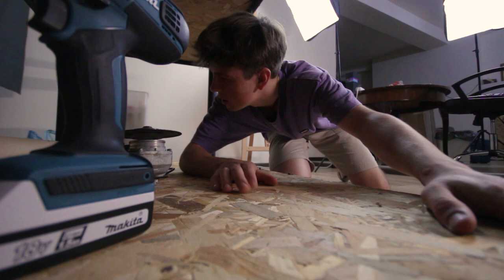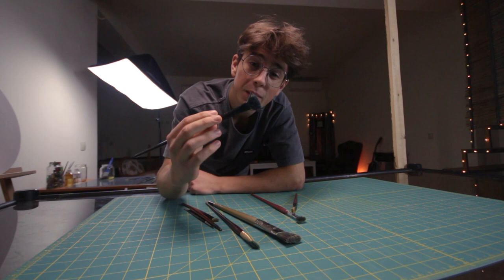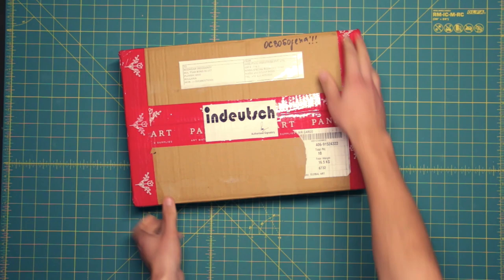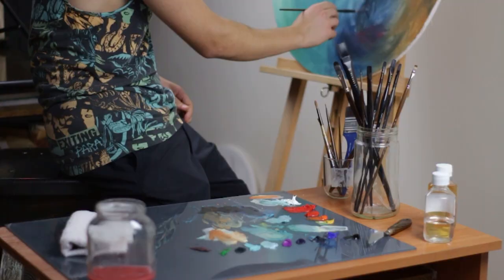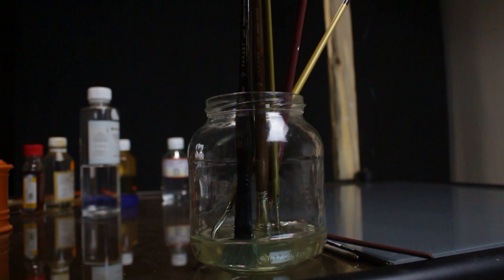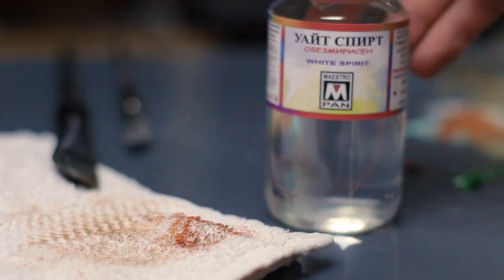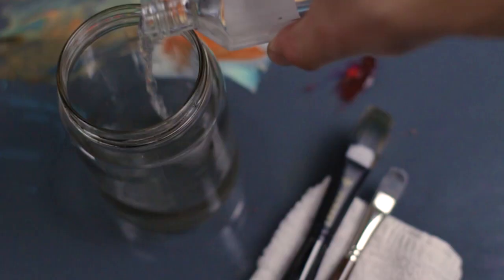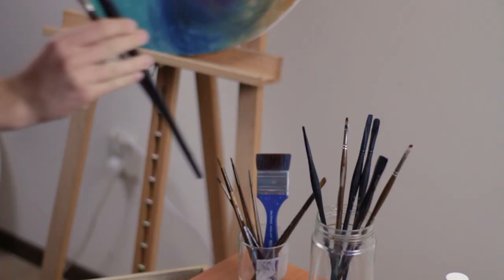The MOST EFFICIENT Way to KEEP Brushes CLEAN / Fast & Simple TIP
WIN a professional painting set from PanArt :D
4.Comment under this video

      Giveaway ends on 28th September and the winner will be picked here on my channel
  Good luck to everyone :D

Get SKETCHES drawn by me shipped to you every month with a personal message written on the back:

Purchase the original vintage HANDPAINTED GUITAR:

See what else I like to CREATE and watch some stories on my Instagram: